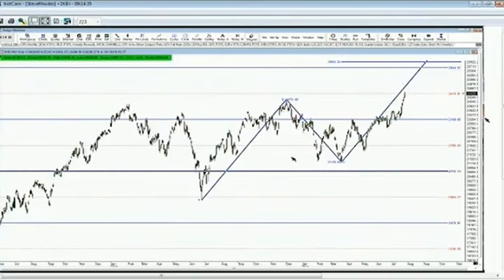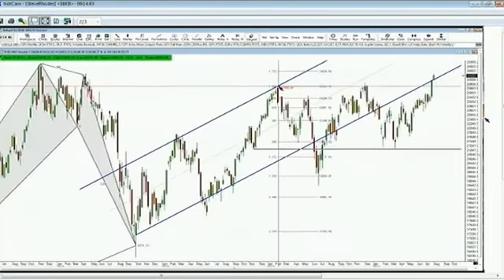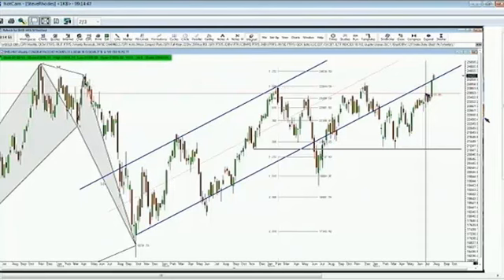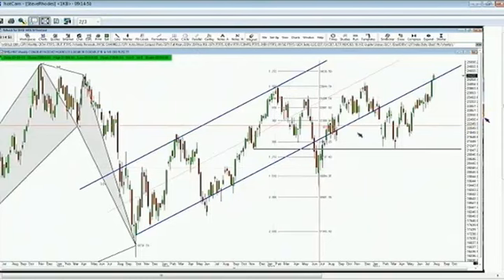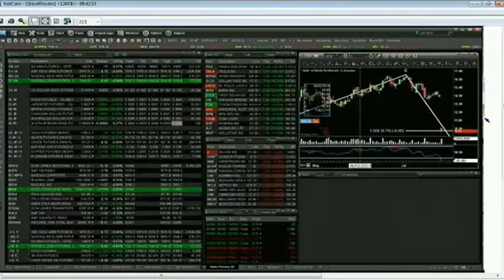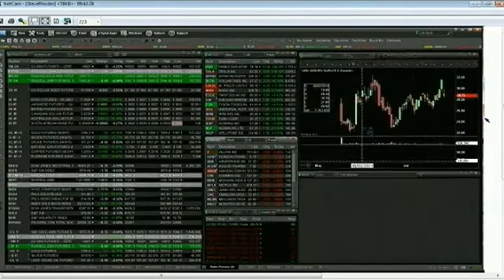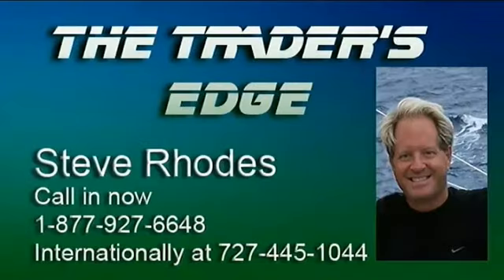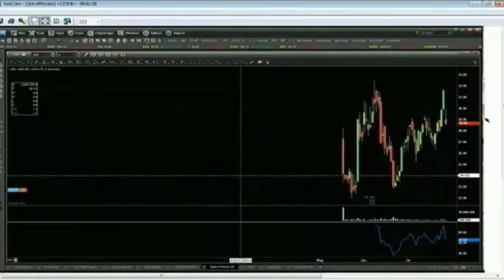July 28th Trader's Edge with host Steve Rhodes on TFNN 2014